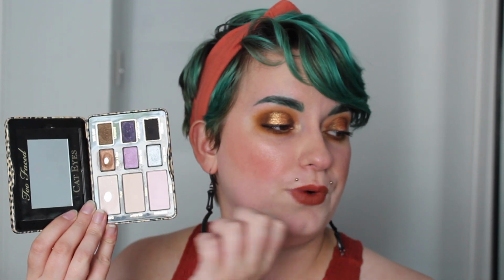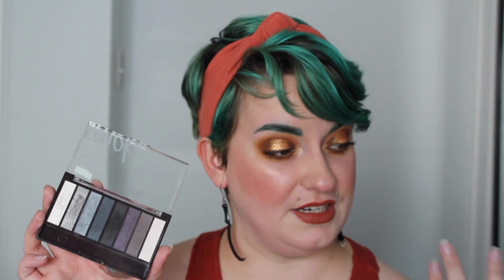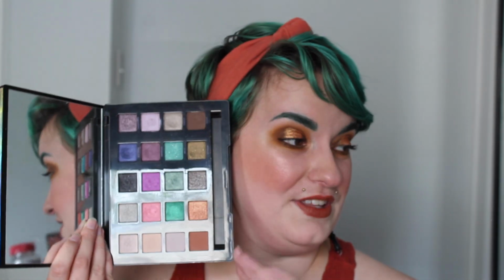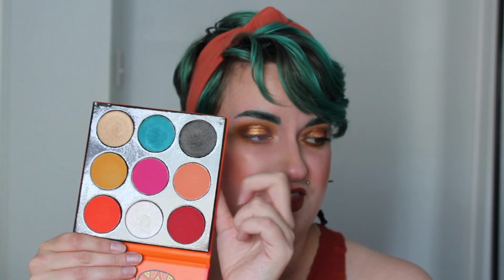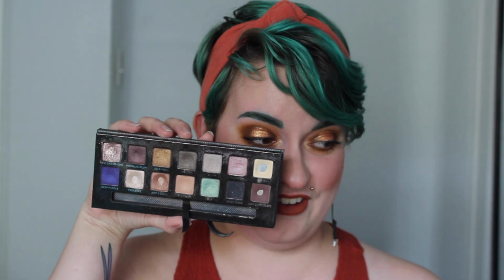THE EYESHADOW PALETTE TAG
Hi friends!  My name's Alex and I love cruelty-free makeup, commentary videos, and sustainable fashion.

Tag questions:
• show your newest palette
• show your oldest palette
• show your most expensive palette
• show your most affordable palette
• show your everyday palette
• show your most colorful palette
• show your smallest palette
• show your biggest palette
• show your palette with the best memory
• show a palette worth the hype
• show a palette not worth the hype
• show your favorite palette from a favorite brand
• show your most used palette